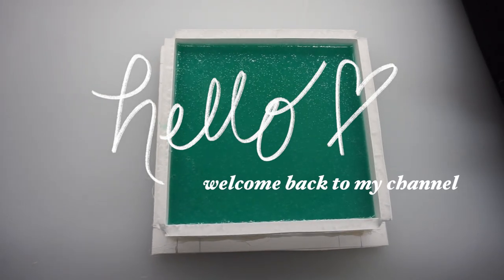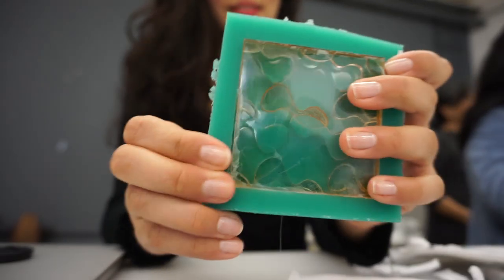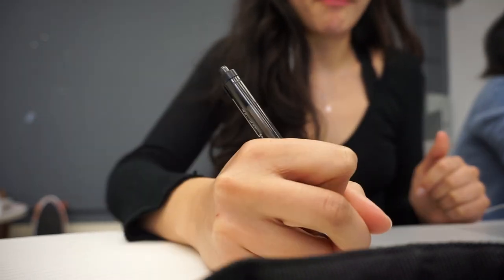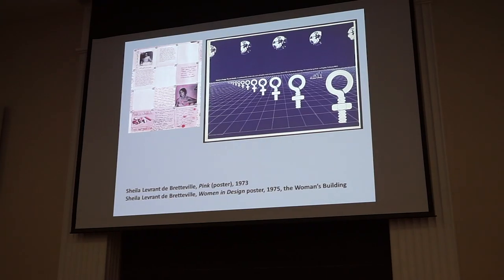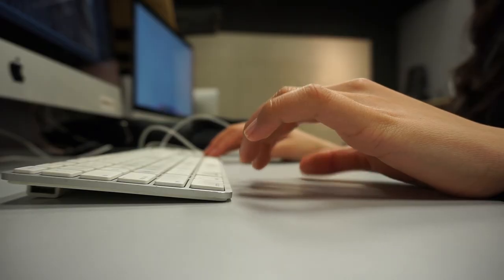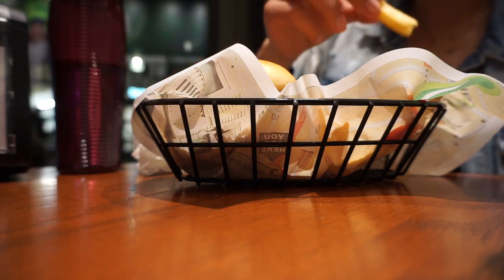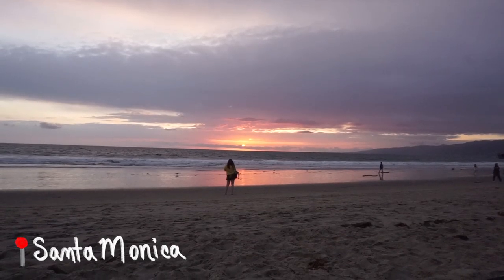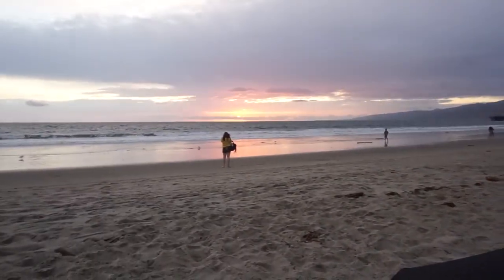Design Student's Life before Quarantine Happened ★ USC Roski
Hello! Welcome to a day in the life of a Roski student before social isolation was a thing! I'm a design student, junior standing and I wanted to provide insight into the USC Roski design program. I show you my full class schedule for a day plus a weekend in Los Angeles. Some of the classes I take include 3D design, photography, design theory, and critical theory. I think these kinds of videos may be helpful for students who are interested in the Art or Design program at USC Roski. If you have any questions feel free to DM through Insta for a quick response! ♥